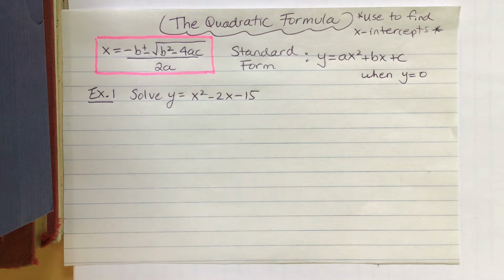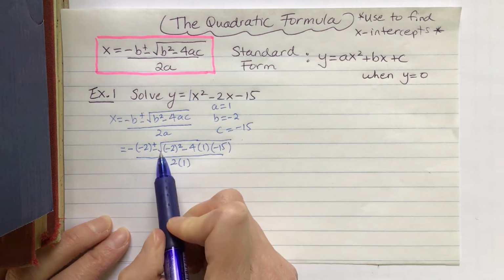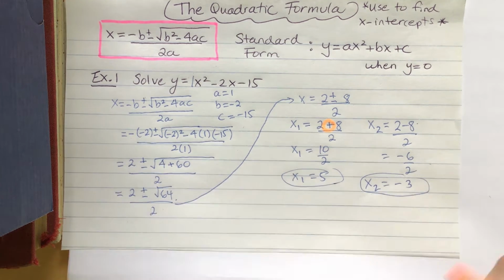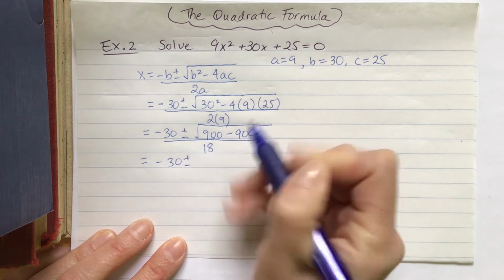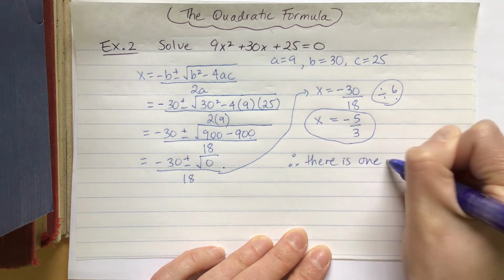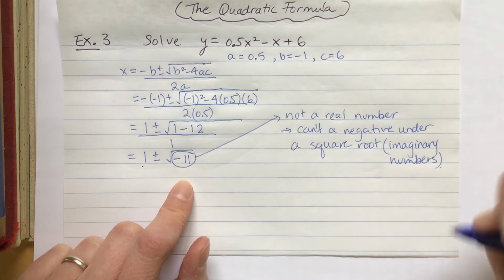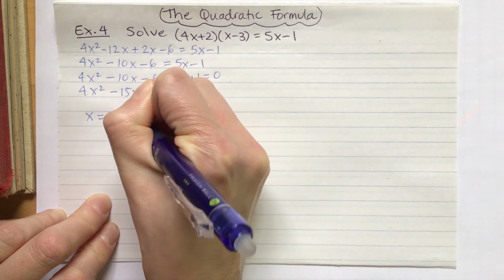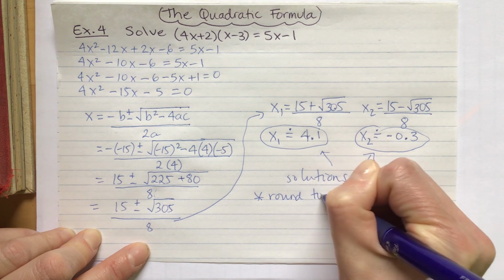Solving Equations using the Quadratic Formula Parts 1-4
MPM2D, grade 10 math, solving quadratic equations, quadratic formula